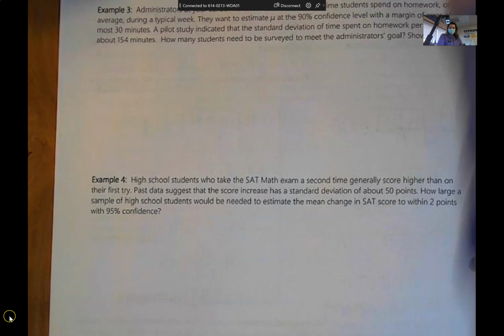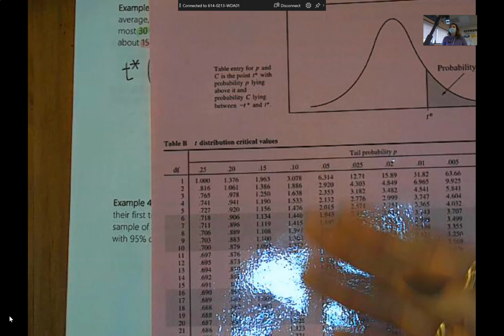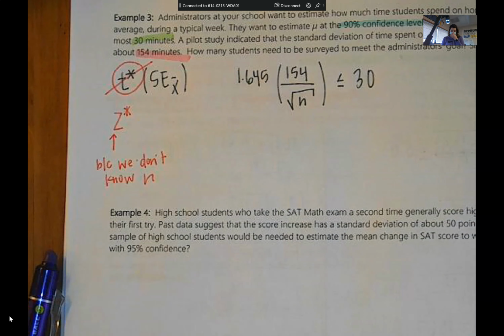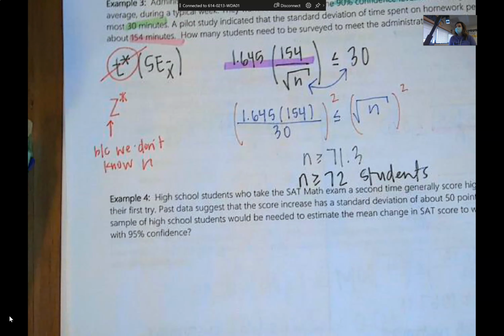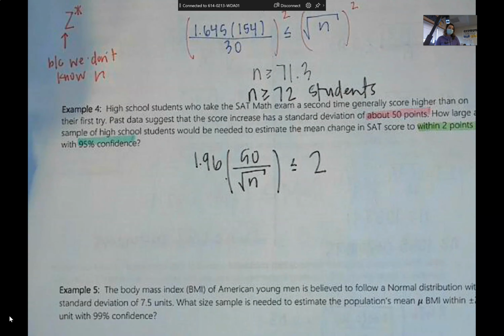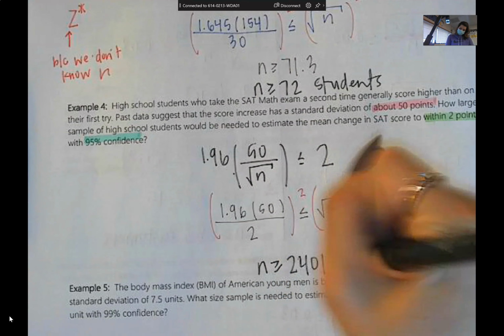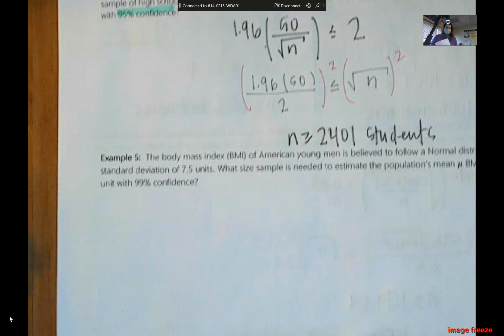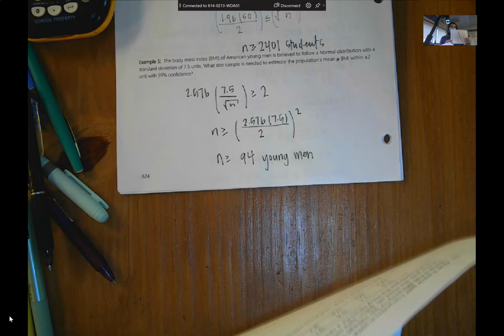Lesson 64, Part 2: Needed Sample Size for Means